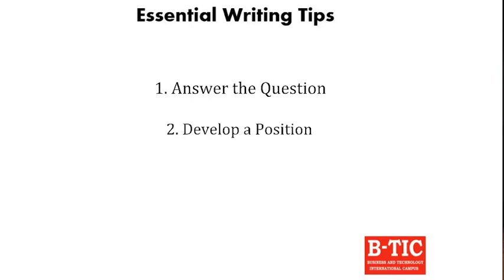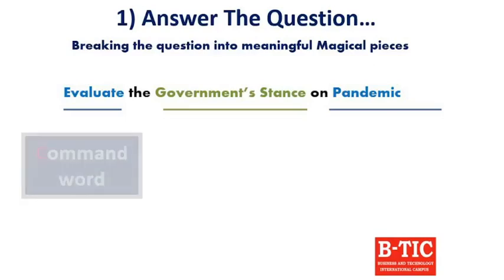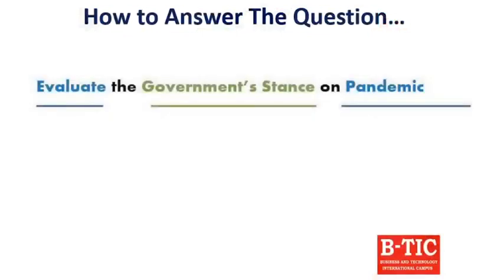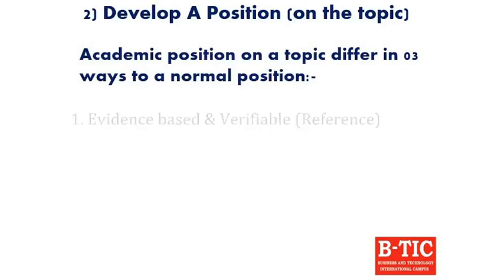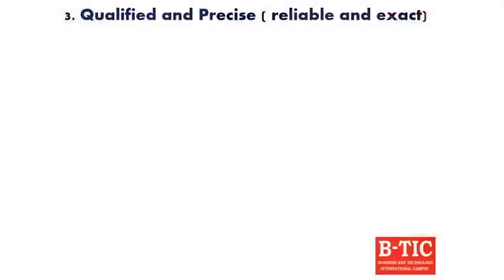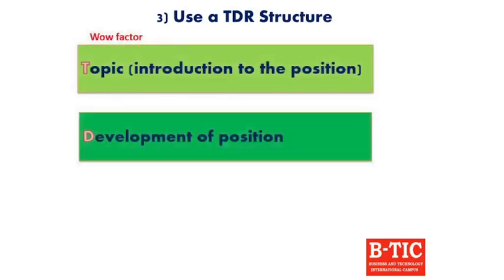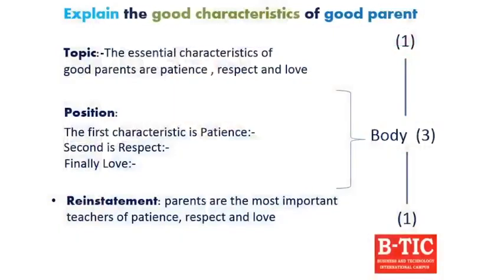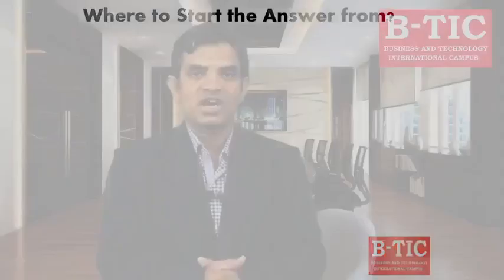AW - L4 Academic Writing